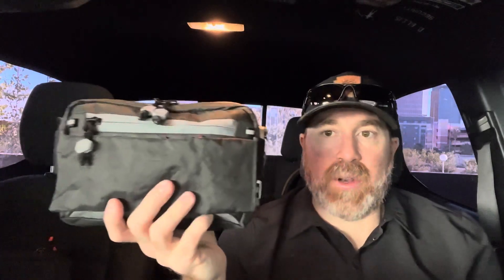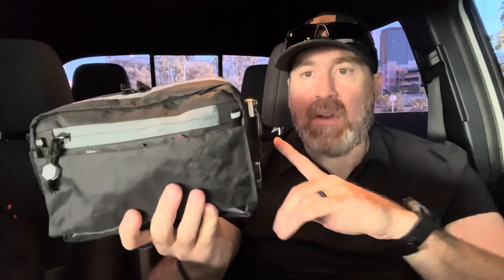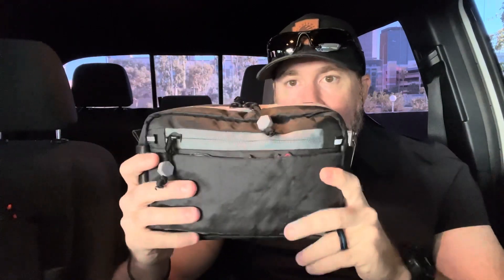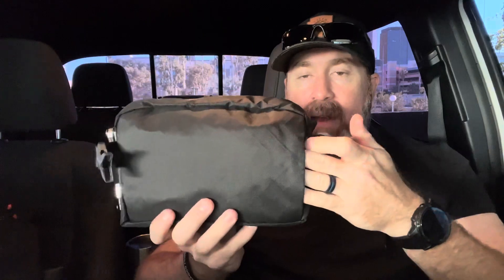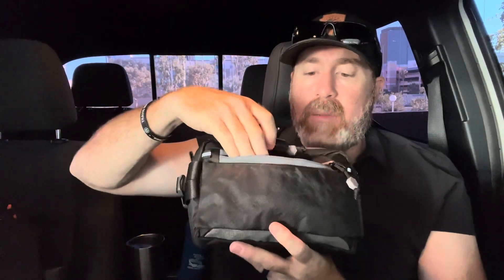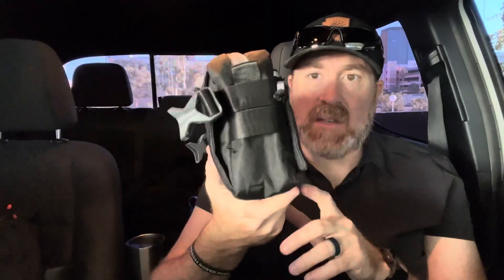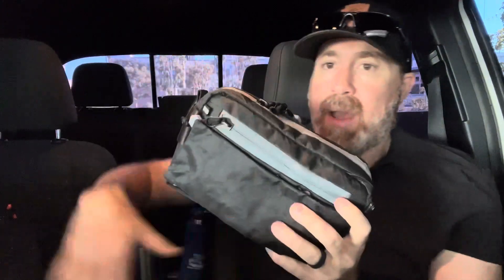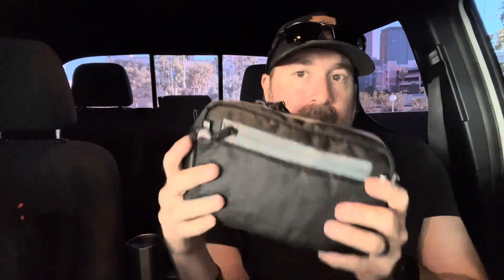Bounce Design Labs 3DC - Initial Impressions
Scored a Bounce Design Lab 3DC from their website launch. Packed up and proving my first impressions.